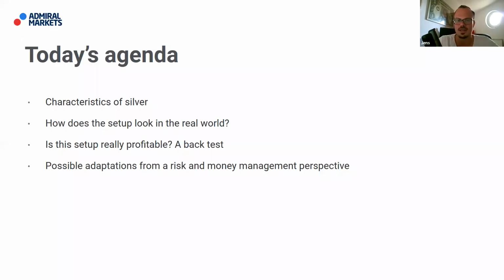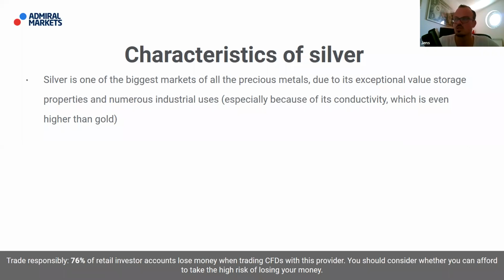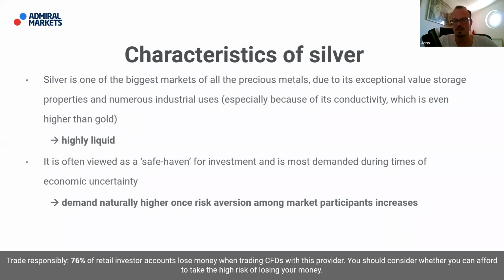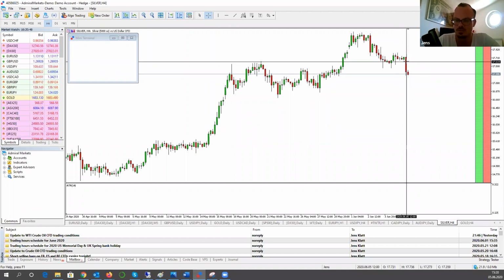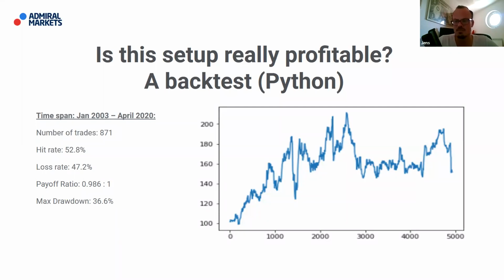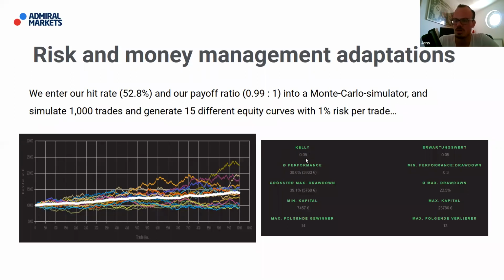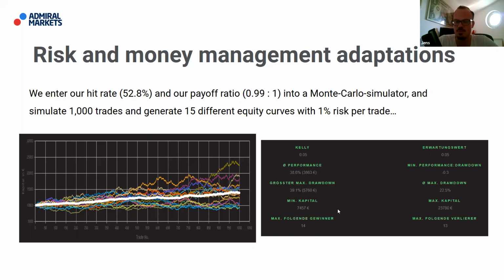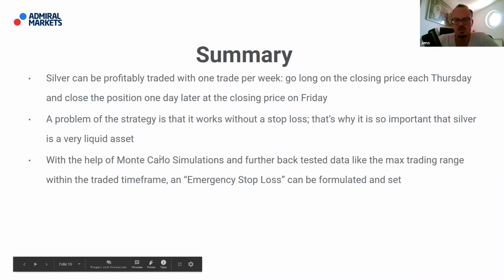How to trade silver | Trading Spotlight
In this webinar, Jens Klatt — a professional trader presents to you a strategy with which you can trade Silver profitably – with only one trade per week.

He shows to you the characteristics of silver and how the setup looks in the real world, but also runs a backtest to show that the setup is indeed profitable and how possible adaptations from a risk and money management perspective could look like.

► RISK WARNING ◄